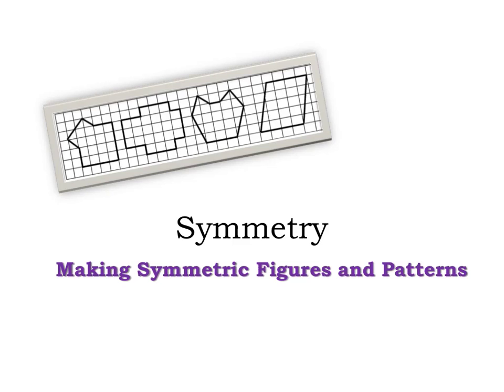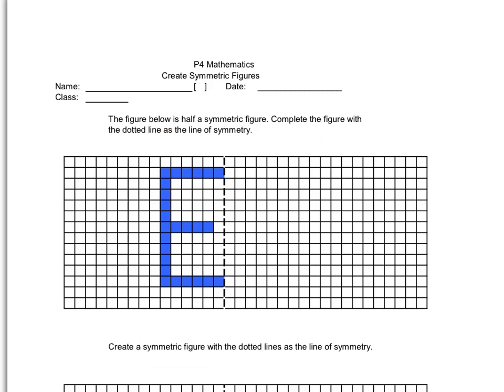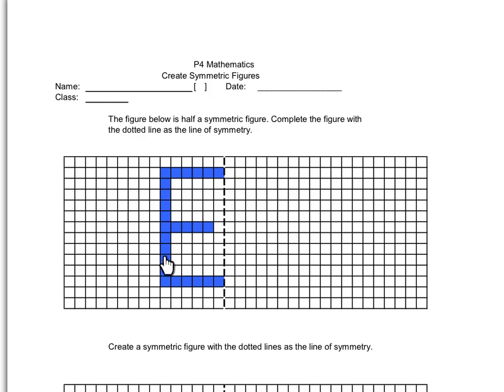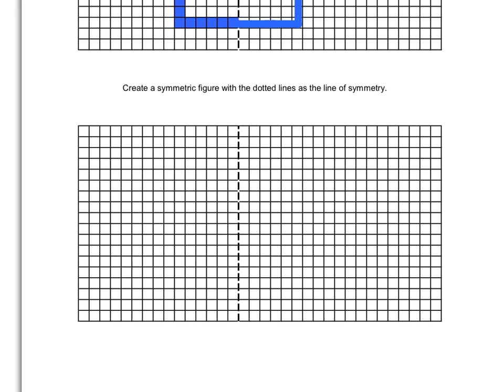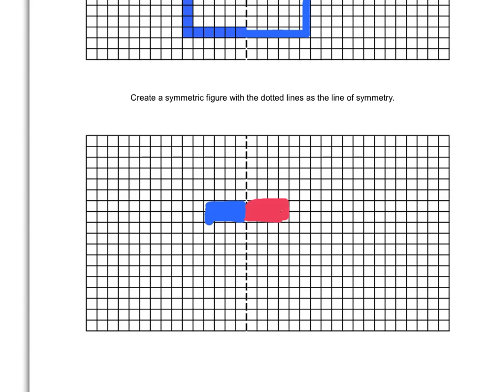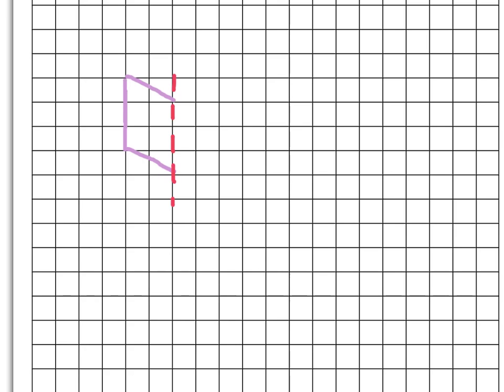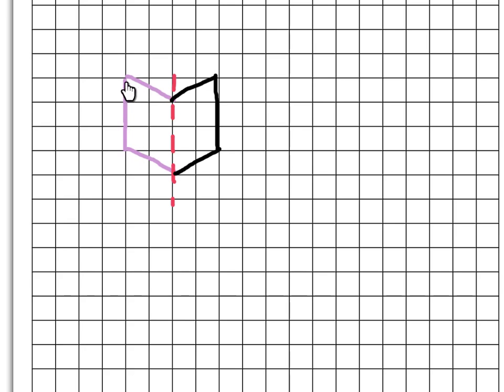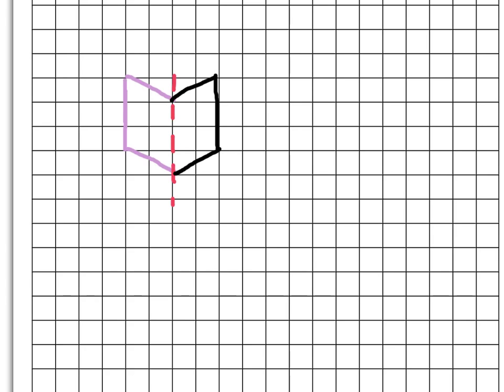Creating Symmetric Figures